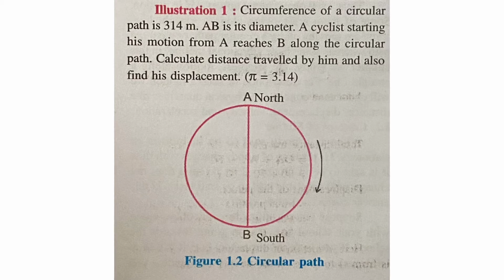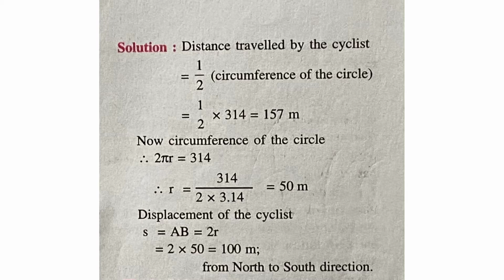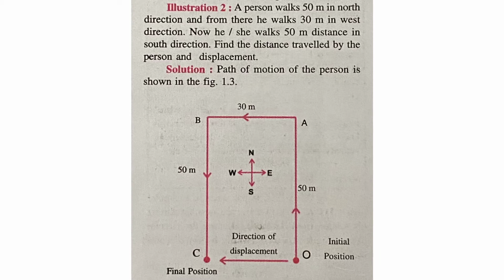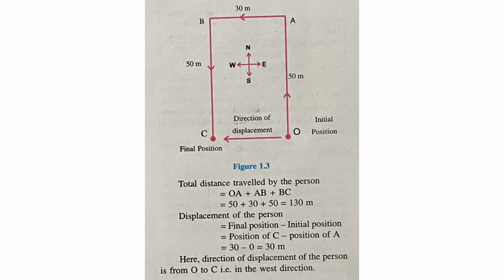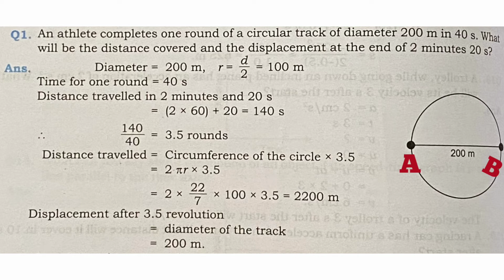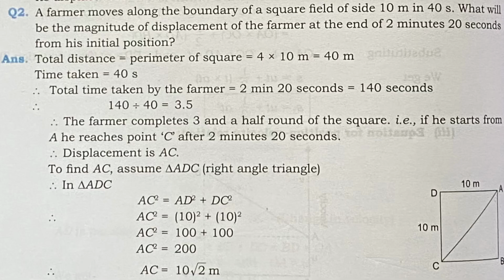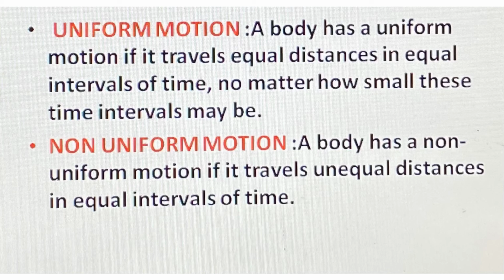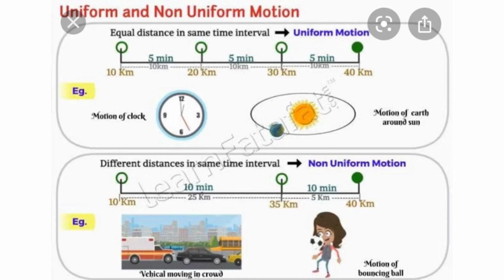Std9 science ch 8 motion part 2